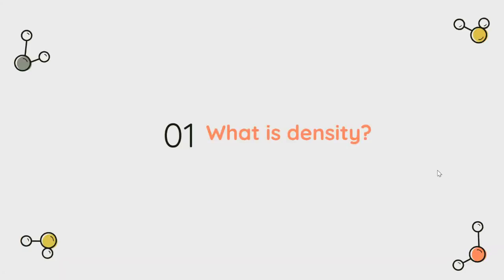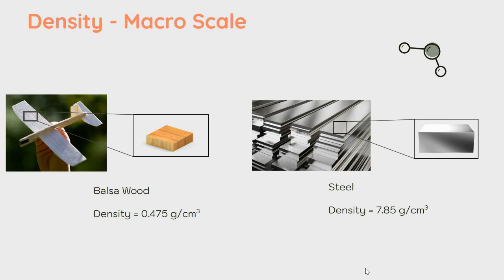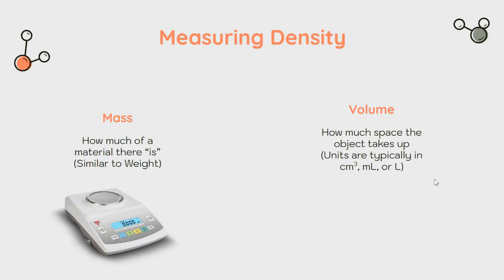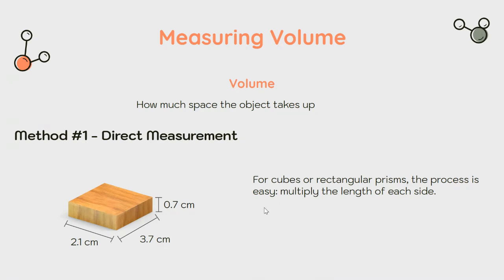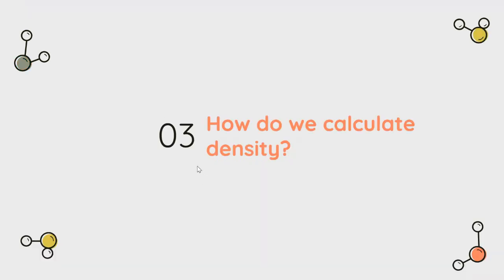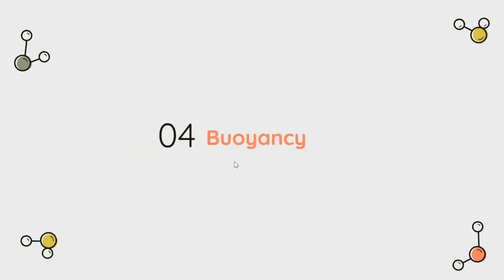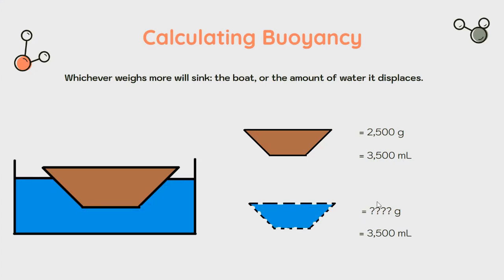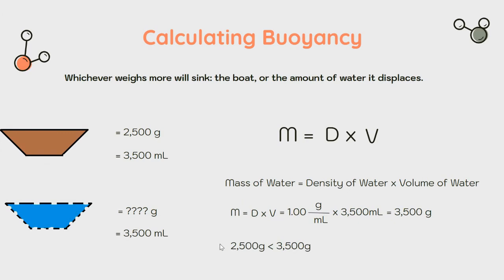Density Presentation - CP